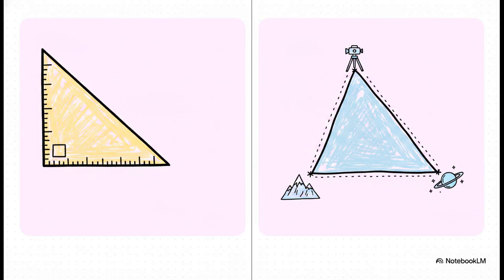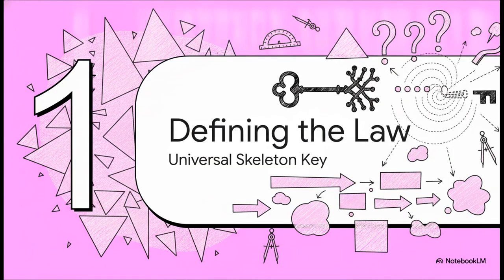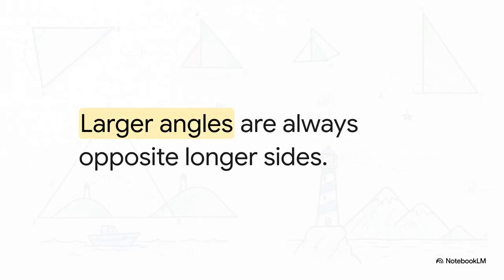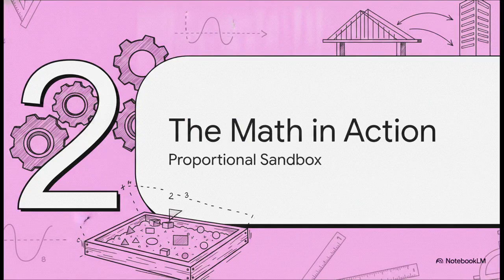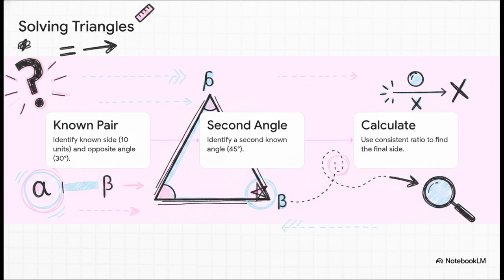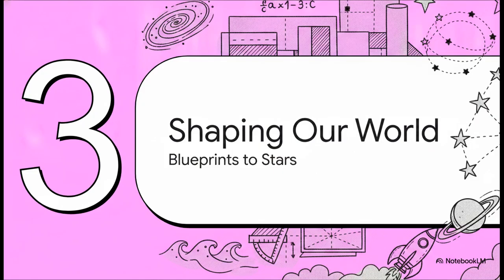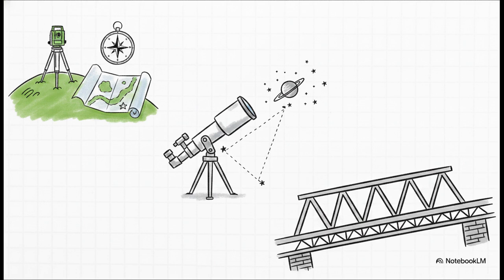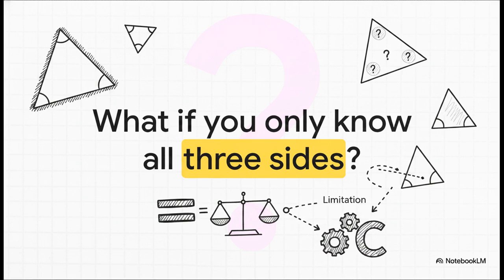Law of Sines | Solving Any Triangle with Trigonometry | Uplatz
In this video by Uplatz, we explore the Law of Sines, one of the most important theorems in trigonometry for solving non-right triangles. The Law of Sines establishes a relationship between the sides of a triangle and the sines of their opposite angles, making it possible to determine unknown sides and angles.

where:

• a, b and c are the lengths of the sides of the triangle
• A, B and C are the angles opposite those sides

This theorem is especially useful when solving triangles where two angles and one side (AAS or ASA) are known, or when two sides and a non-included angle (SSA) are given. The SSA case can sometimes produce two possible solutions, known as the Ambiguous Case.

This video explains how the Law of Sines works, when to apply it instead of the Law of Cosines and how to solve real-world trigonometry problems step by step.

The lesson also explores triangle properties, angle relationships, the Ambiguous Case, navigation, surveying and engineering applications.

Key topics covered include:

• What is the Law of Sines?
• Understanding sides and opposite angles
• The Law of Sines formula
• Solving ASA triangles
• Solving AAS triangles
• Solving SSA triangles
• The Ambiguous Case
• Finding unknown sides
• Finding unknown angles
• Relationship with the Law of Cosines
• Applications in surveying
• Navigation and GPS calculations
• Engineering and construction
• Physics applications

The Law of Sines is fundamental to trigonometry, geometry, engineering, physics, navigation, surveying and architecture. It provides an efficient method for solving oblique triangles and is widely used in scientific and engineering calculations.

This video is useful for mathematics students, engineering students, physics learners, architects, surveyors, educators and candidates preparing for academic and competitive examinations.